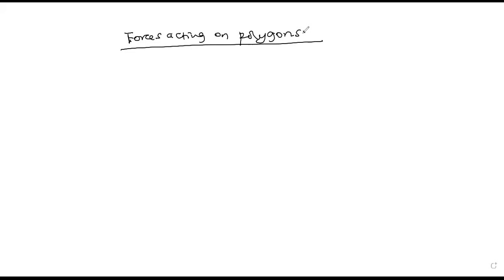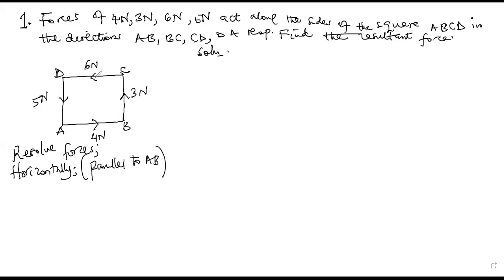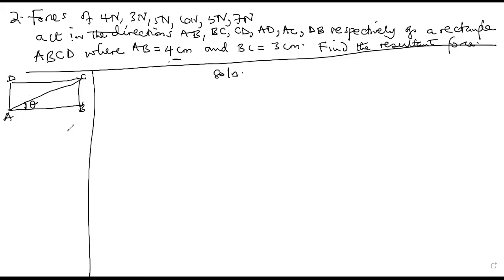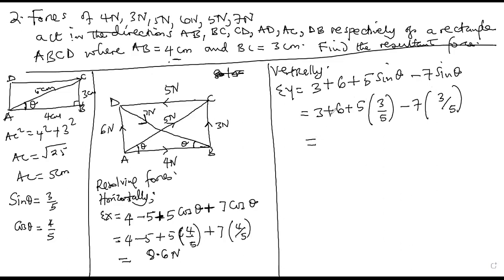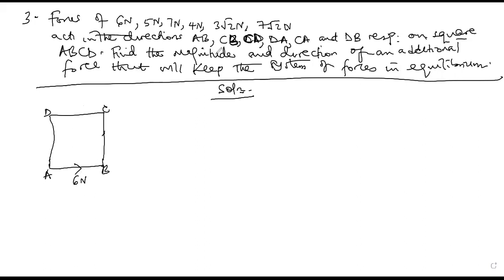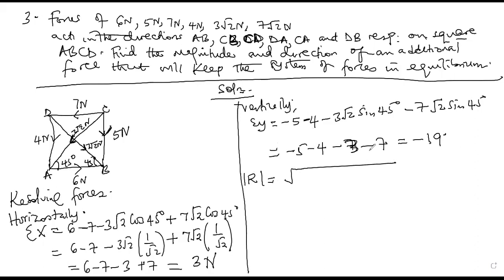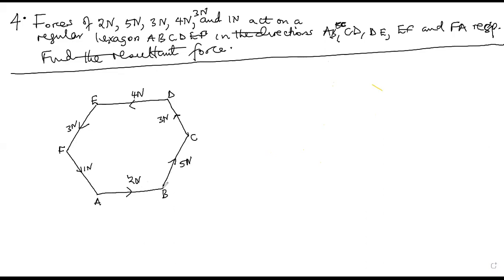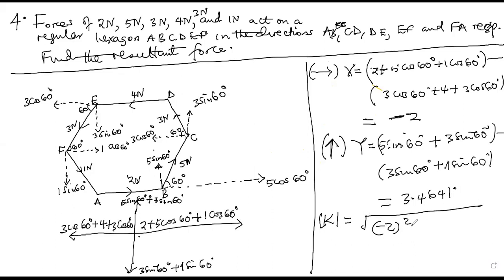RESOLUTION OF FORCES IN POLYGONS